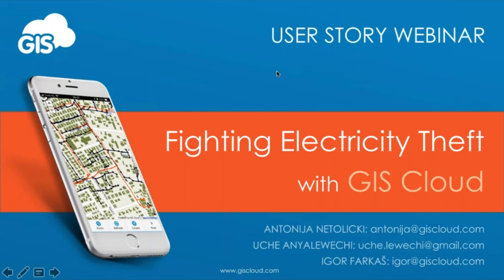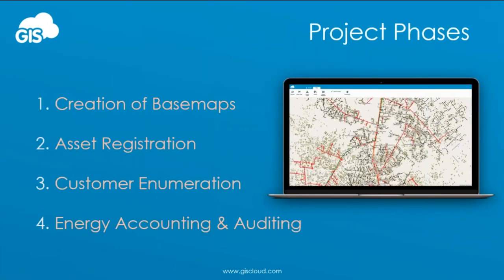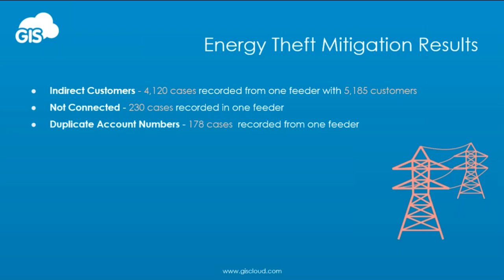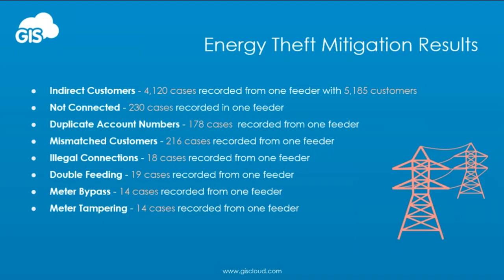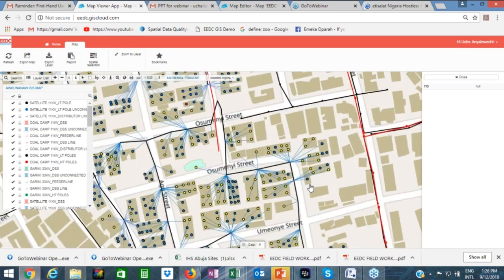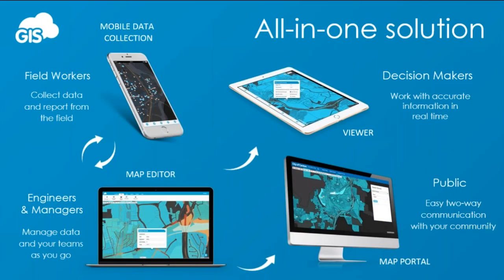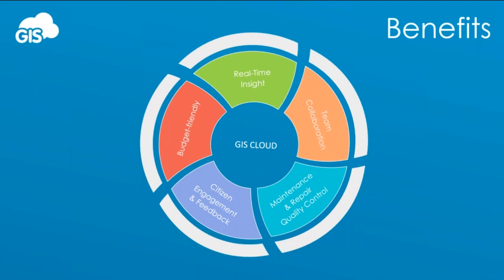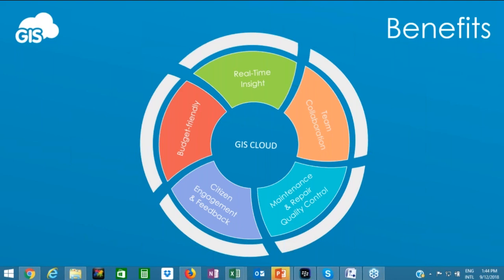Fighting Electricity Theft with GIS Cloud - First-Hand User Story Webinar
Our Partner Uche Anyalewechi, Manager of GIS Projects at Enugu Electricity Distribution PLC - EEDC, held a virtual conference session on "Fighting Electricity Theft with GIS Cloud."

He talked about how utilizing GIS Cloud solutions in their business helped efficiently map the electricity network, improving their company's decision-making process and mitigating electricity theft.